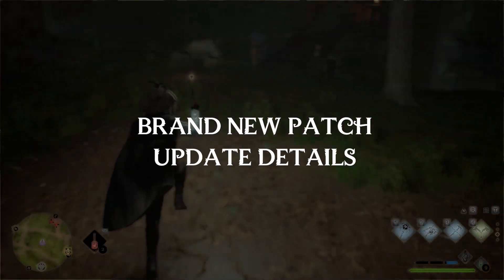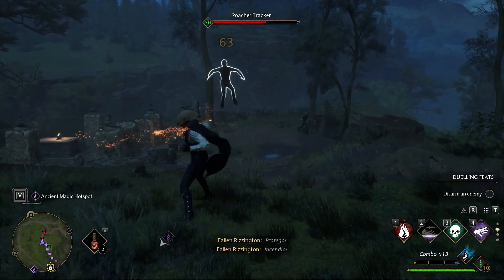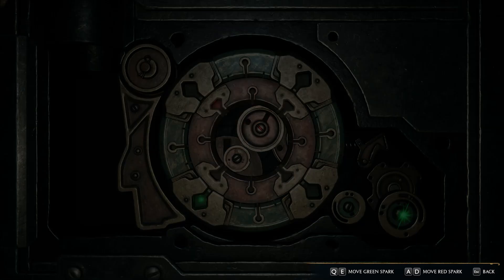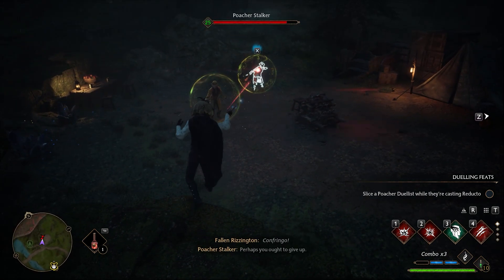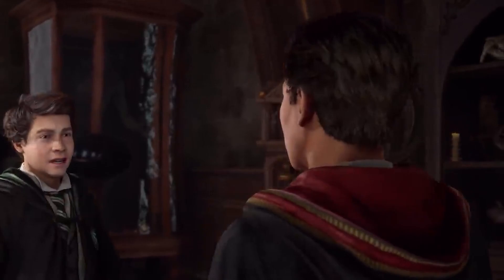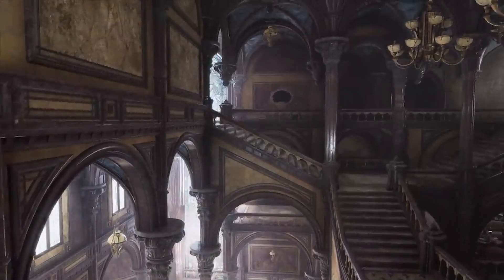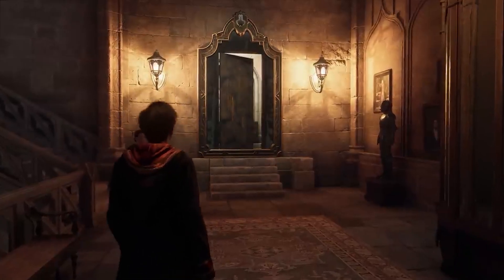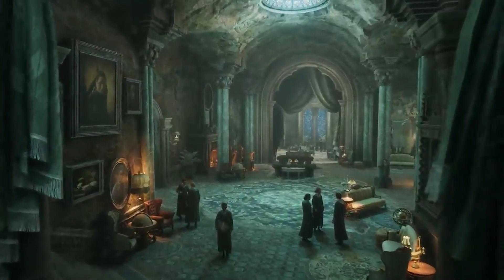Hogwarts Legacy REVEALS Huge Changes...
ITS Finally Here! Hogwarts Legacy Releases a Massive Update that confirms the biggest and best changes to the game.

Cheers Everyone!